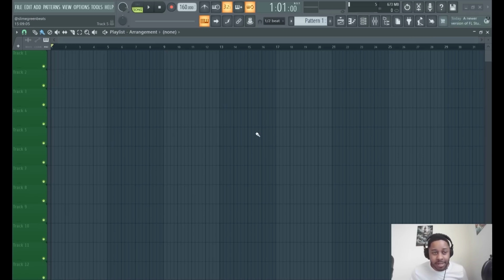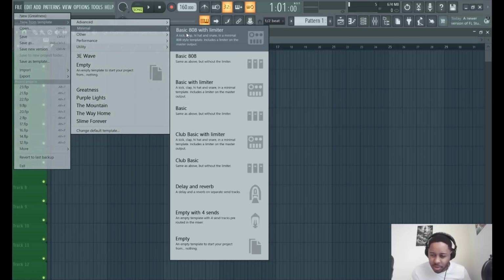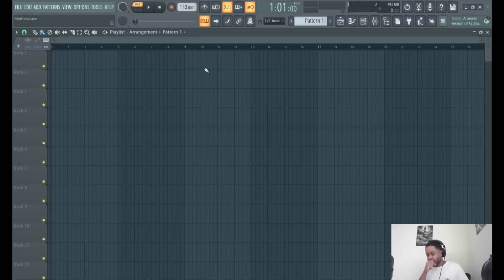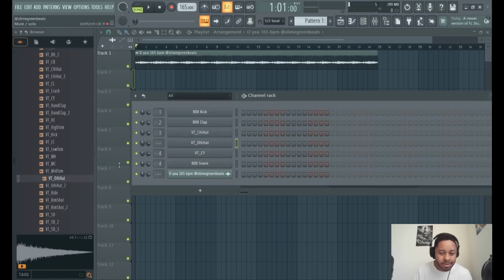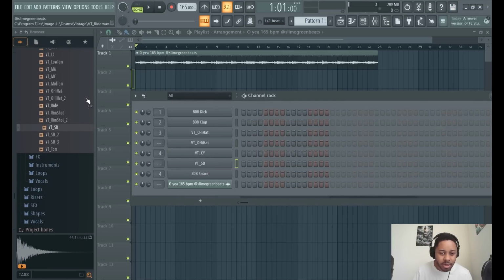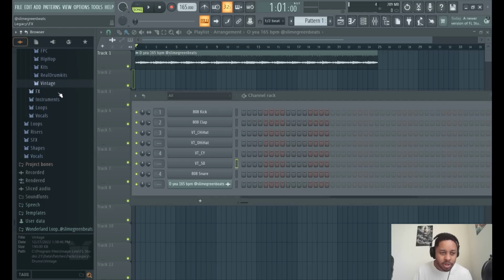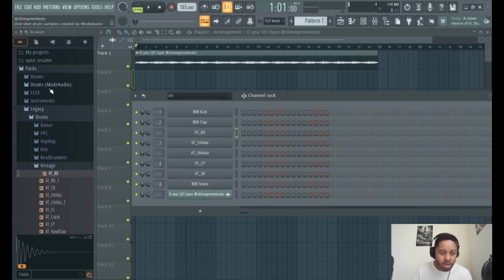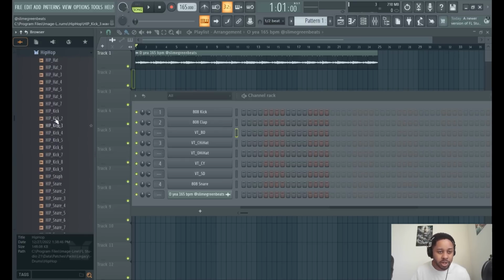Setting Up Your First Beat - Lesson 3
Also learn more on mixing with our newest ebook "How to Mix Beats"